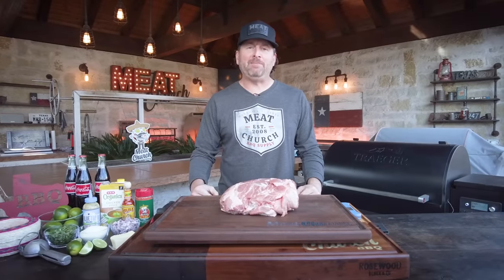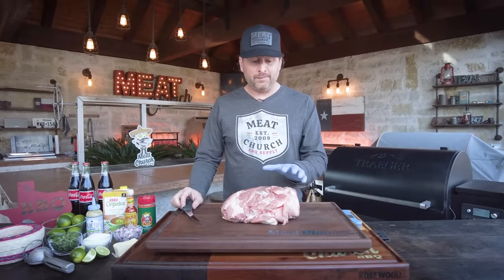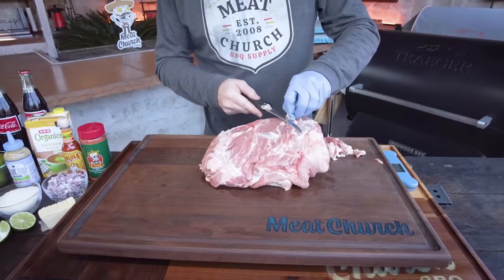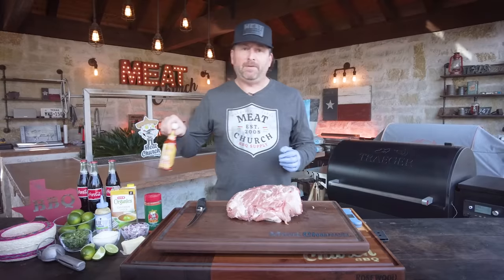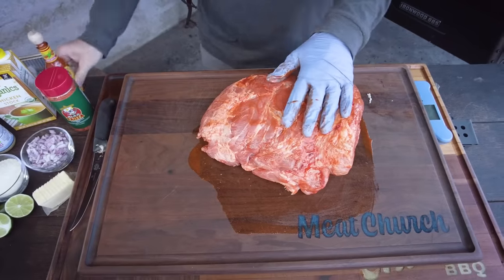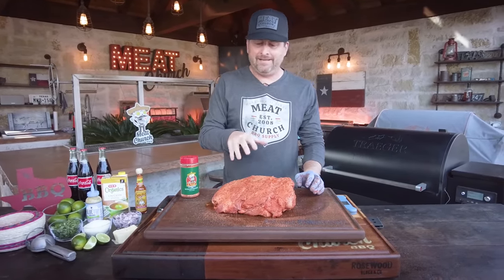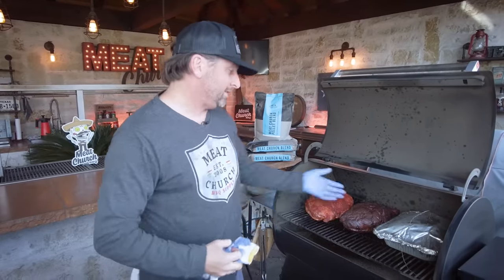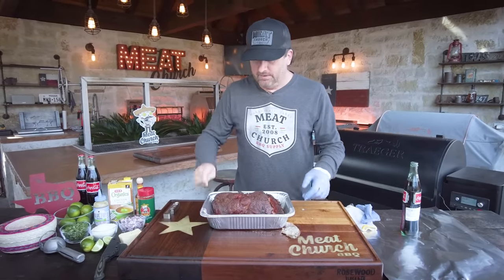Mexican Pulled Pork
I grew on pulled pork with a sweet flavor profile. Sweet seems to be the go to  when folks make it. I'm here to tell you that a savory profile is a great change of pace that I absolutely love. A friend of mine named that helped me get my start in BBQ years ago taught me what he called a "Mexican pork butt." He took 2nd place at the American Royal in Pork with this recipe. My good buddy Sean Woodson, AKA Three Woodys BBQ, and I got to talking about Phillip's recipe. Woody went on to tell me about a recipe he was making that was similar but sounded even better to me. It's close to carnitas, but there are no crispy bits in here. Woody came and helped me with a pop up class in September, 2021. This recipe was a huge hit, so we finally decided to write it up and shoot a How To video on it.

We also have other pulled pork recipes\videos on this site and our YouTube channel: